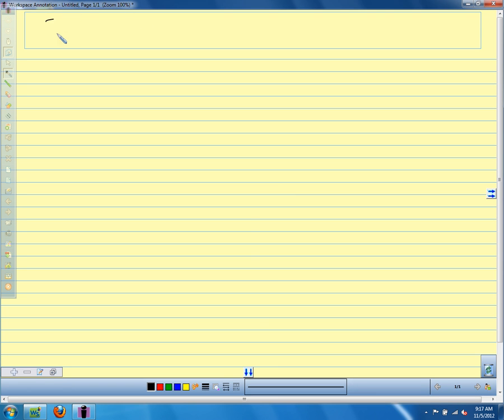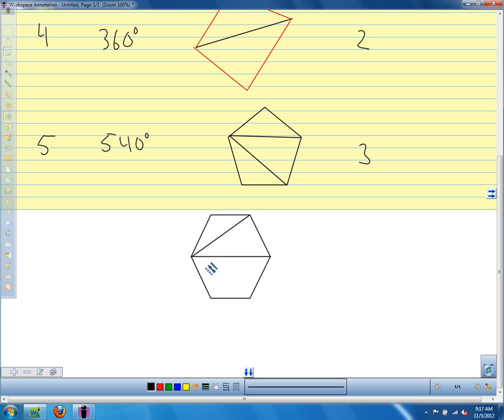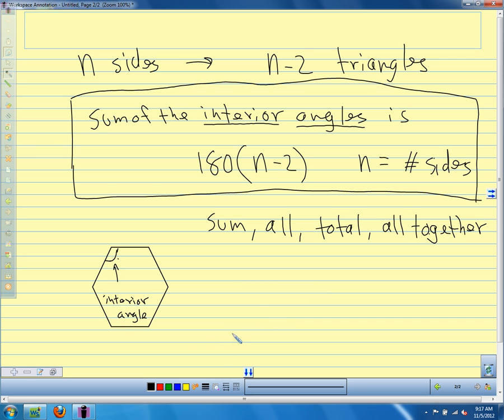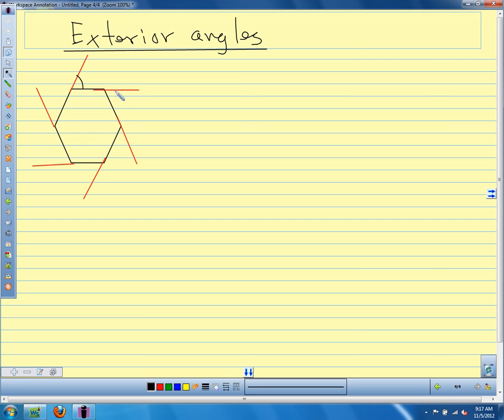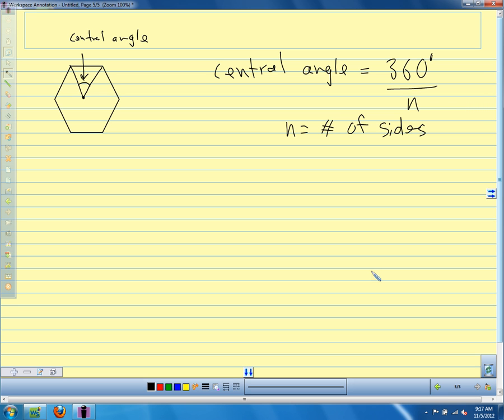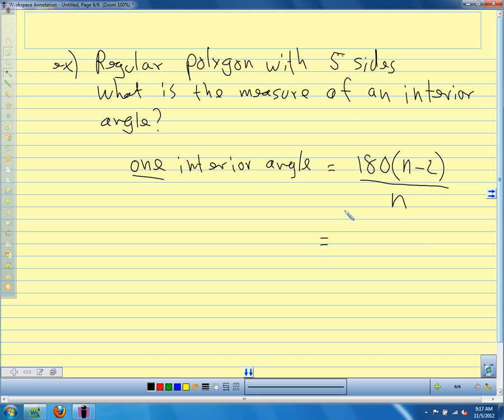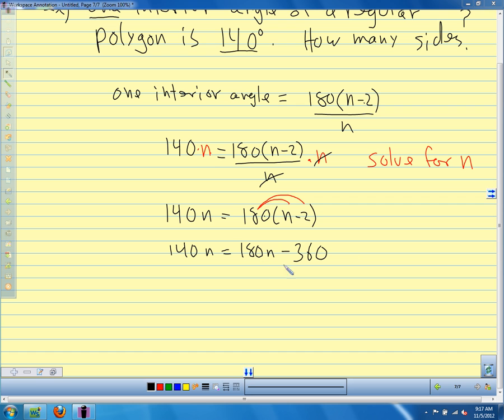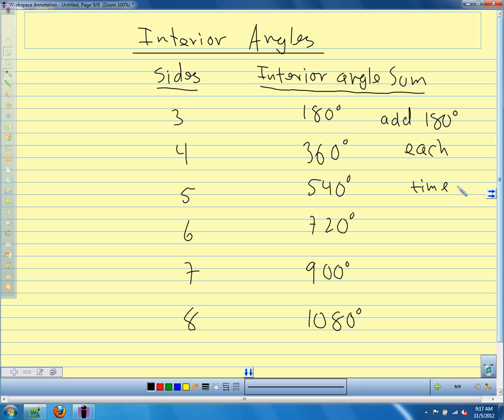Geometry 3.6 Polygon Angle Formulas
Interior and exterior angle formulas for polygons